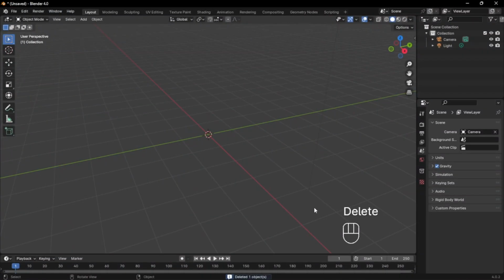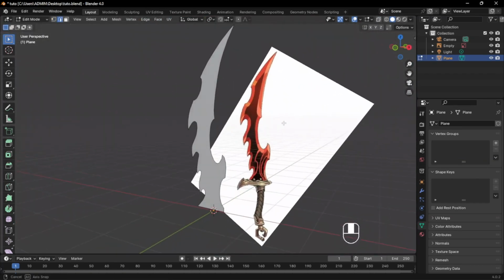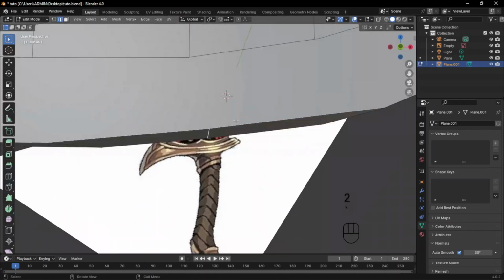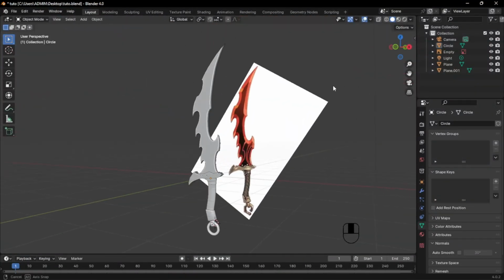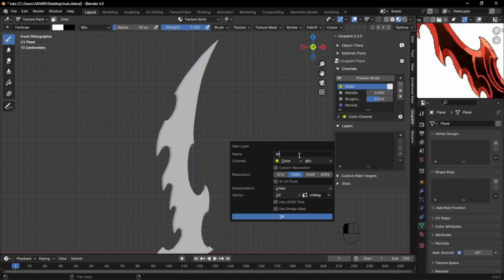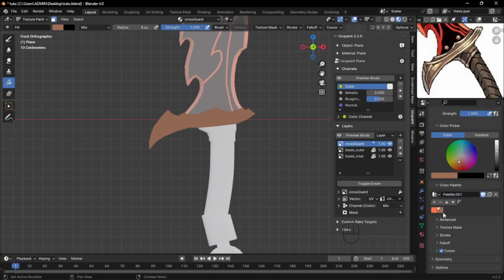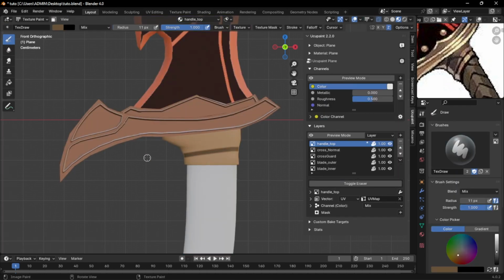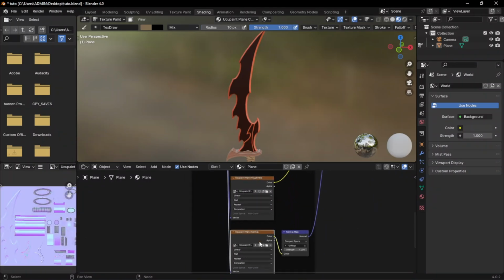How to Make ANY Sword In Blender | Easy Tutorial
In this video, you'll learn how to Model and Texture a Sword in Blender. Whether you're a beginner or an experienced user, this step-by-step guide will help you master Sword Modeling and Sword Texturing with ease.We'll cover everything you need to know about creating a stunning blender sword and by the end of this tutorial, you'll be able to create your own impressive swords in Blender.
While clicking these links won't cost you any additional money, they will help me fund my development projects while recommending great assets!

Time Stamps
00:00 Intro
00:13 Finding a reference
00:28 Import reference in blender
00:40 Modeling the sword's blade
01:31 fixing inset issues
02:05 Mirror Modifier
02:28 Modeling the cross guard
03:00 Modeling the Handle
04:30 90% Discount
04:53 UV unwrapping
05:30 Texture Painting
09:30 Baking Textures